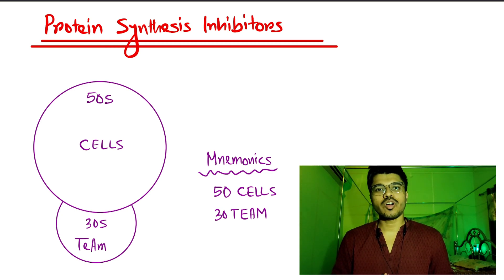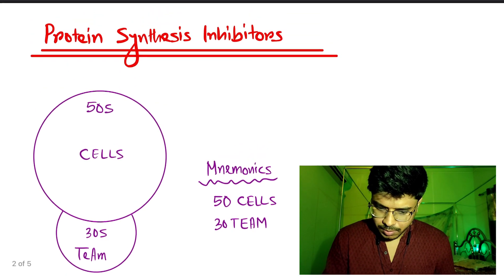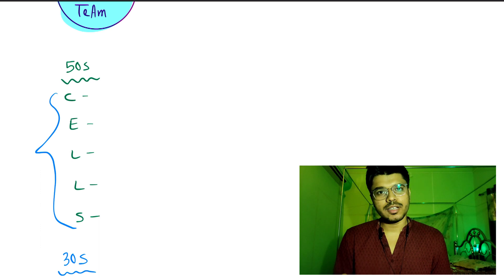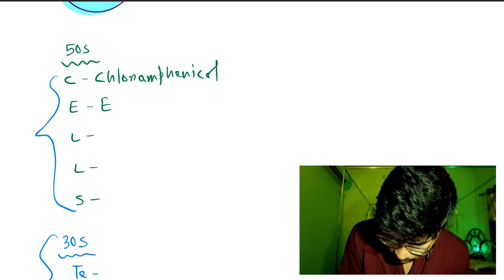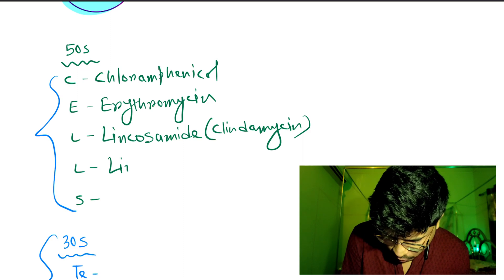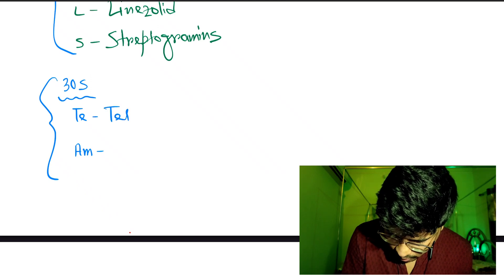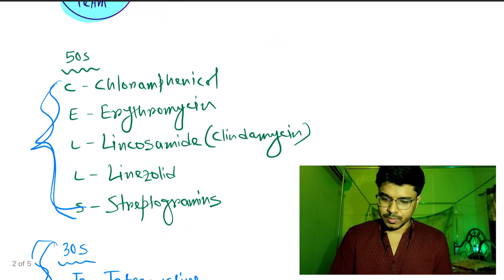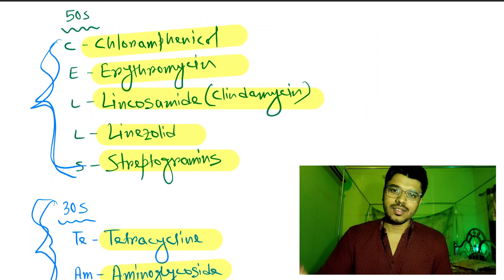Protein Synthesis Inhibitors Mnemonic | Pharmacology | HYT #20 | NEETPG | INICET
Protein Synthesis Inhibitors Mnemonic | Pharmacology | NEETPG | INICET
High yield topic #20